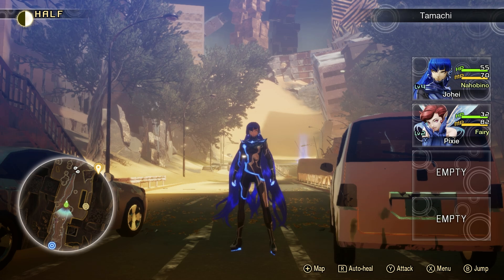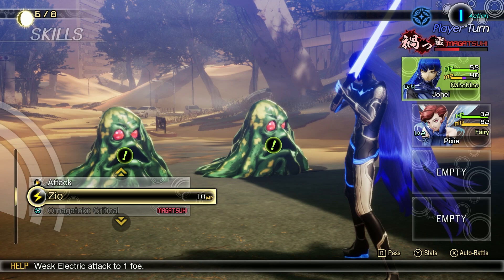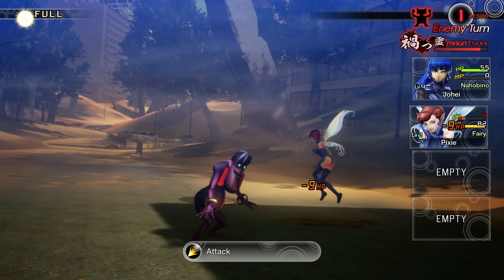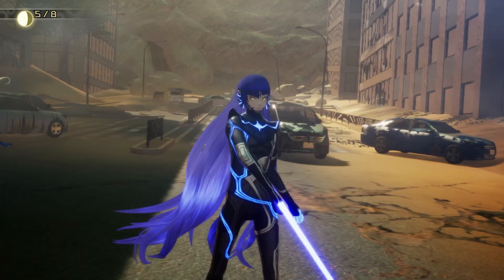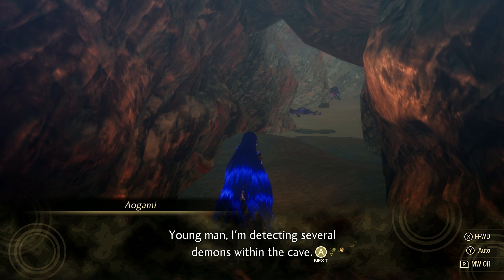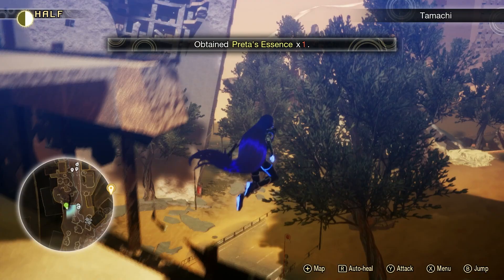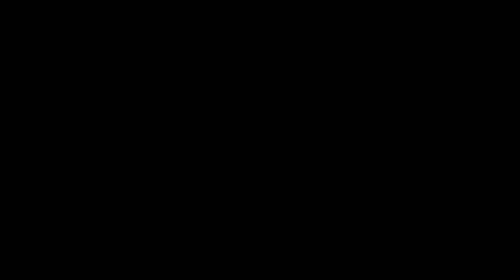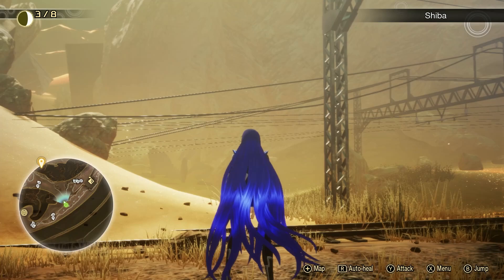Shin Megami Tensei V - Part 2 - Netherworld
Hello everyone and welcome to my Shin Megami Tensei V walkthrough/let's play for Nintendo Switch and today, after saving a demon from being devoured we discover the Mita Layline fount and enter the World of Shadows